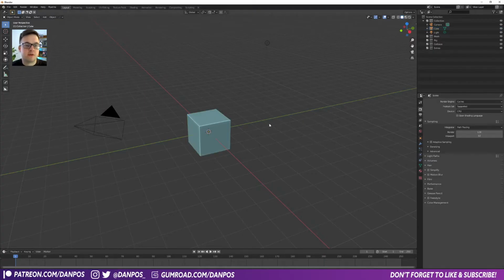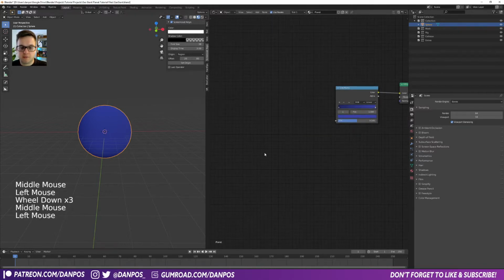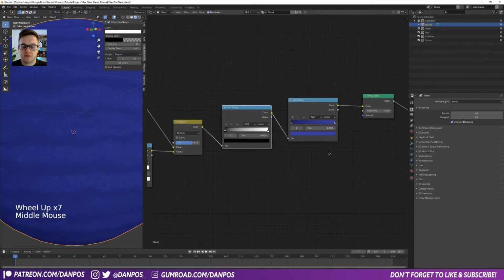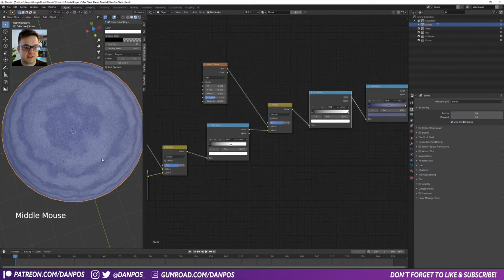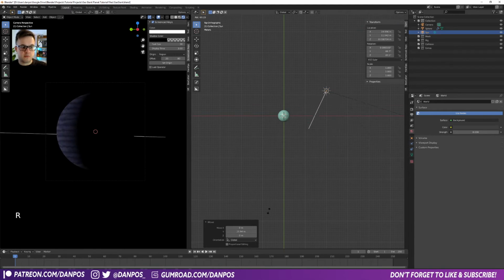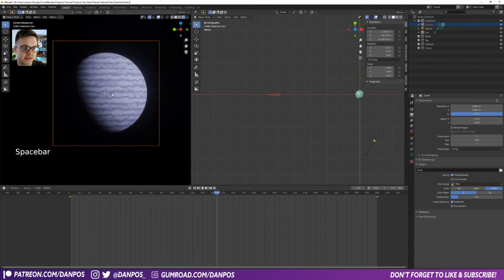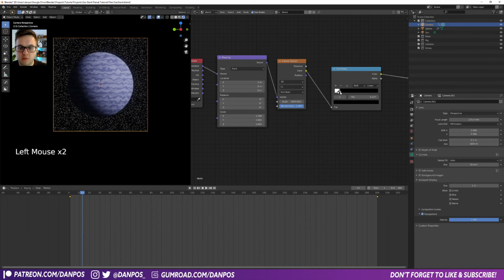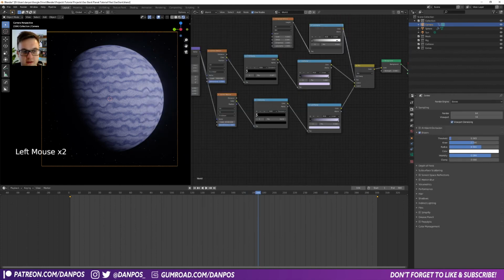How To Make Procedural Planets in Blender 2.8 & 2.9 | Works with EEVEE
🚨 Wishlist Revolocity on Steam! 🚨 Do you want to know How To Make Procedural Planets in Blender 2.8 & 2.9?

In today's Blender space scene tutorial, I will walk you through how to make a procedural gas giant planet in Blender allowing your to create a space scene of your own - including how to make a star field and animate the camera and the planets surface. Let's get into it!

Timestamps:
0:00 - Intro
0:30 - Getting Started
2:00 - Creating Planet Shader
10:00 - Setting Up Camera and Scene Background
13:30 - Lighting our scene
16:20 - Animating the camera
17:20 - Animating the planet texture
20:00 - Creating the star field
24:00 - Thanks for watching!